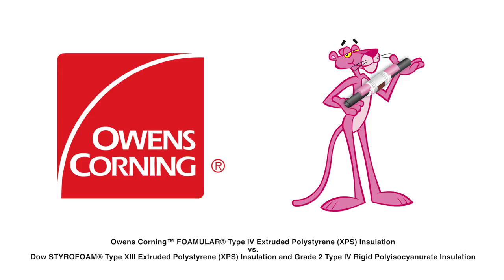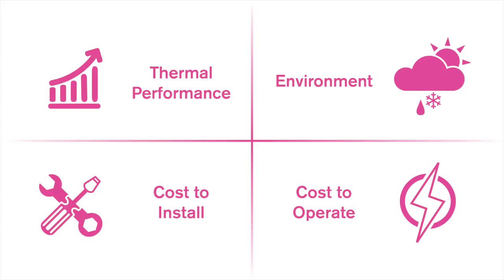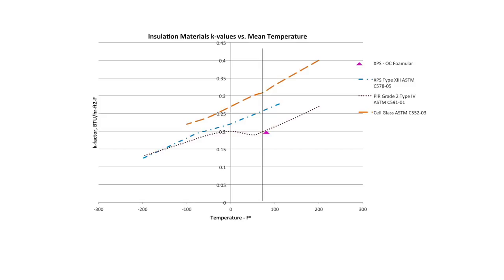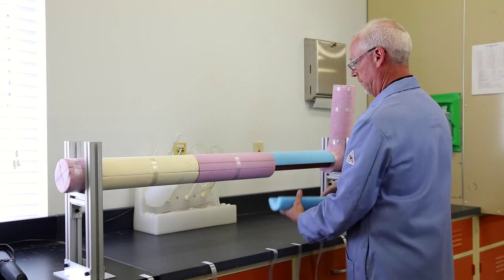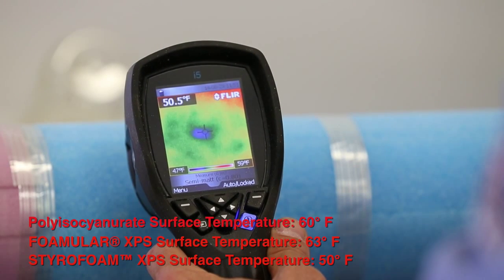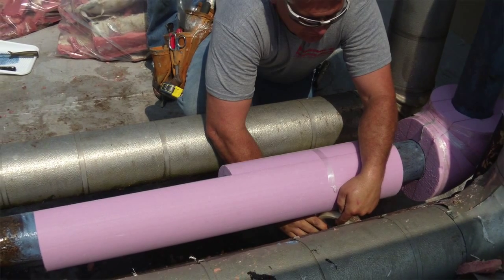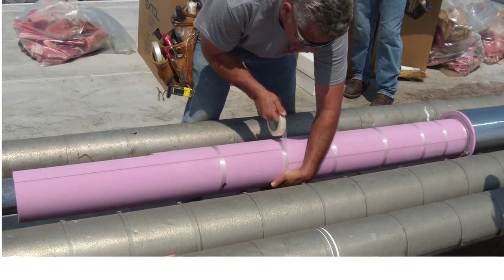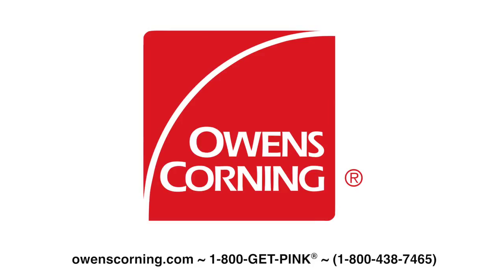Evaluation: Industrial Pipe Insulation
Performance characteristics of the three leading industrial pipe insulation materials used in ammonia refrigeration systems are evaluated and documented under real-life conditions using the four standards of criteria listed in both the national commercial and industrial insulation standards manual and the ammonia refrigeration piping handbook. These four criteria: thermal performance, environment, cost to install and cost to operate.